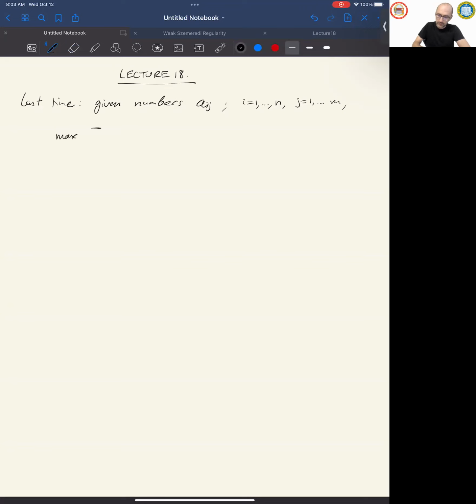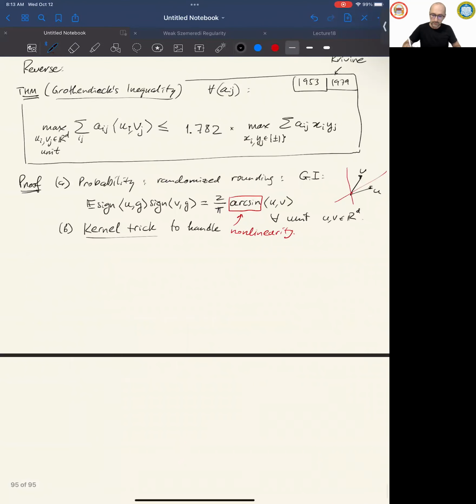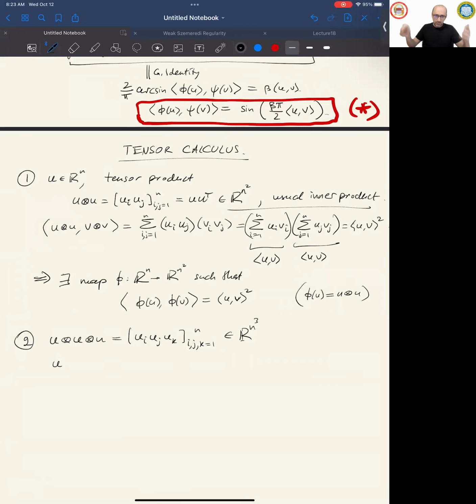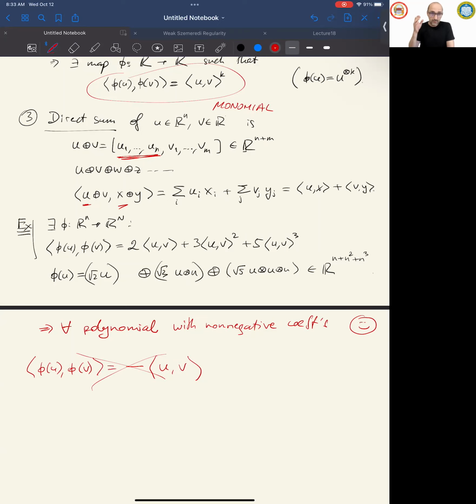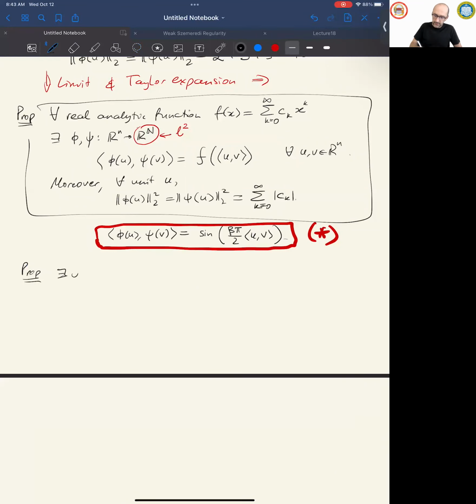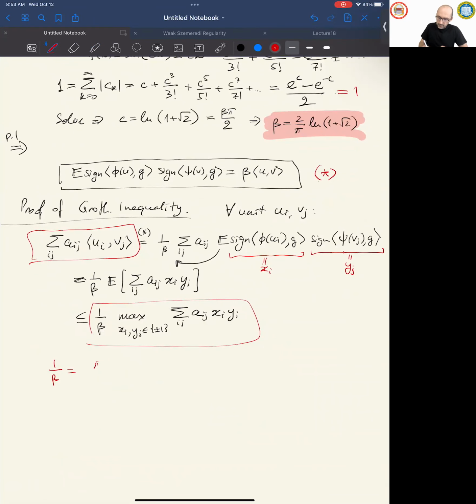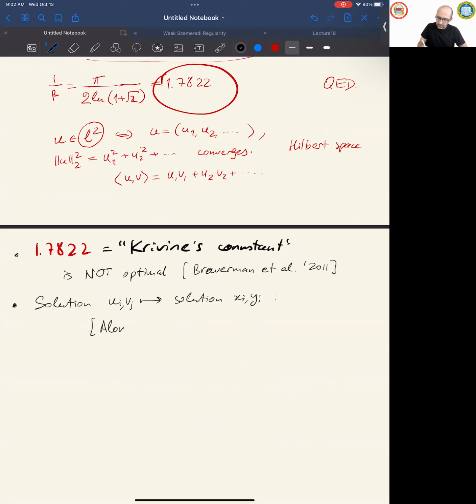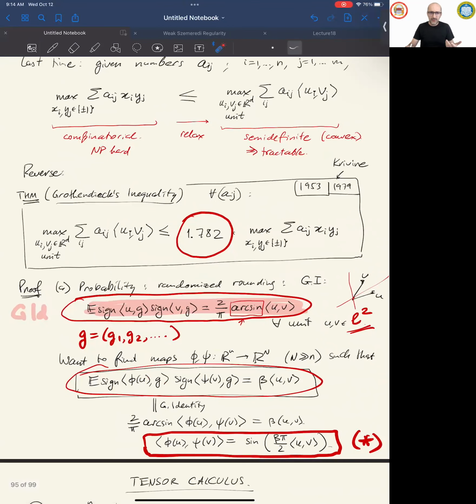Lecture 18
Grothendieck's inequality. Tensor calculus. Krivine's bound.